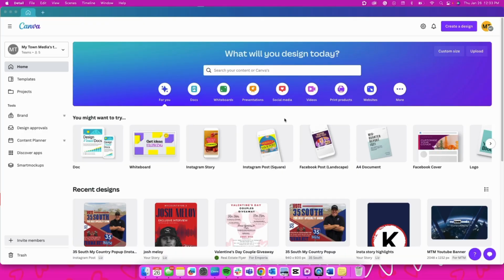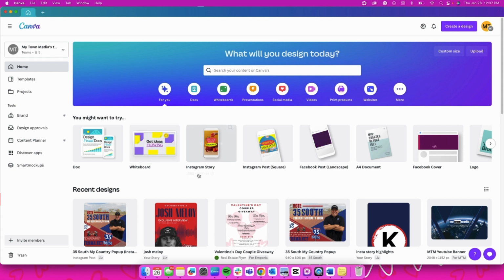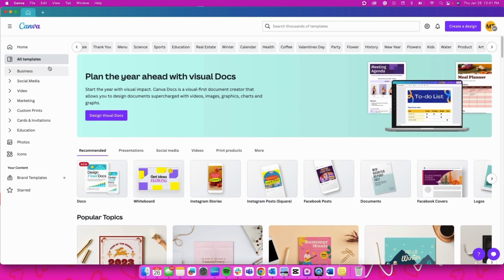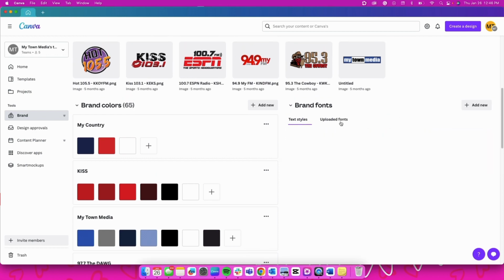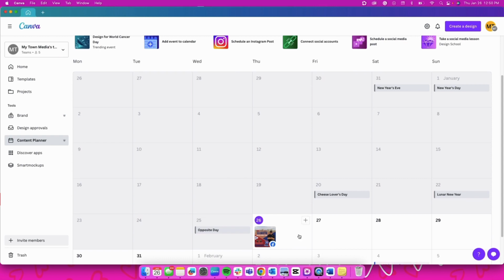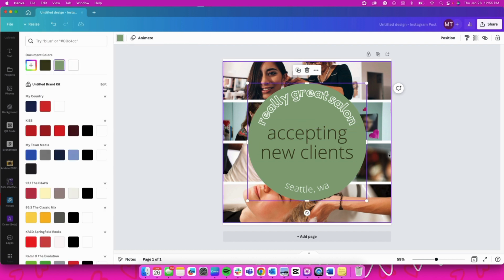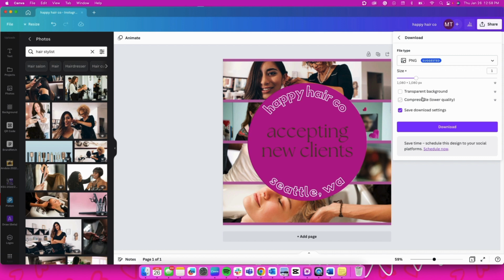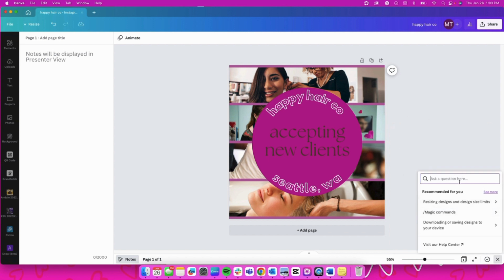How to Use Canva FOR BEGINNERS (2023 Tutorial) Installment 1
In my series; How to use Canva FOR BEGINNERS, I will walk you through the ins and outs of Canva from the most basic understanding of the interface to the nitty gritty tools hidden within the Canva platform. Today in installment one we are walking through the absolute basics of the Canva software.

I am a marketing manager for My Town Media, a radio and digital advertising company. As a small company, all of our employees wear many hats, myself included. I am responsible for creating content for 19+ social media accounts among many other tasks, so I have gotten incredibly comfortable with using Canva and want to share my knowledge with others looking to learn!  I have been making Canva content on my TikTok account, Emily In Wichita, for a few months now and have gotten multiple requests to make longer-form content with more substance, so here I am!

Please leave any comments or requests below :)